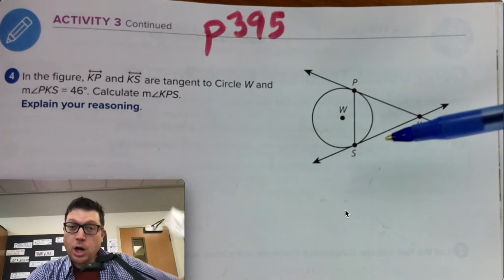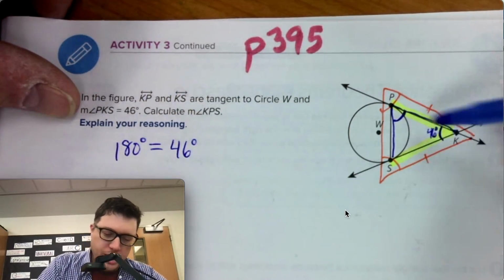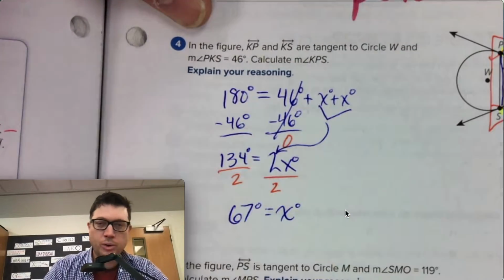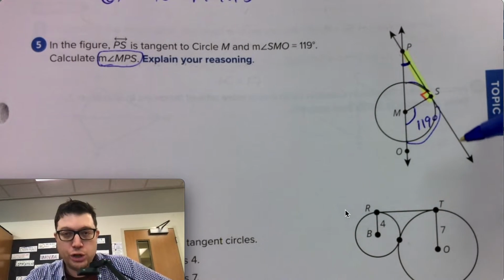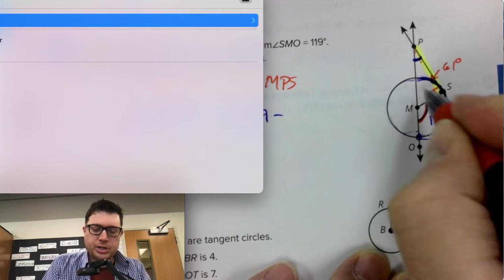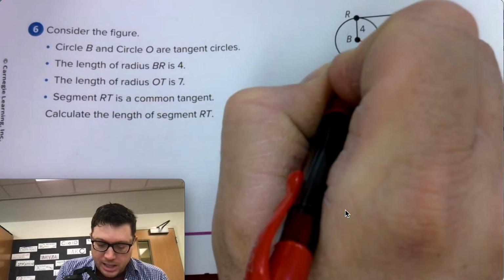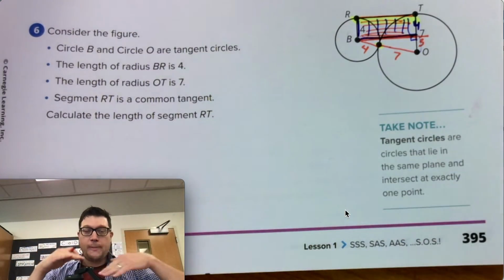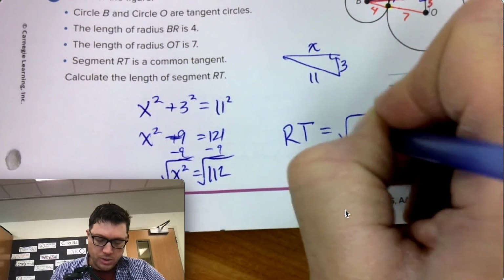pg 395 Tangent Segments Perpendicular Congruent Point Tangency Geometry